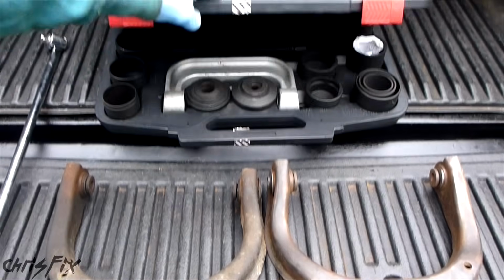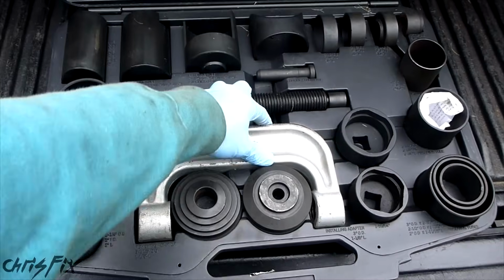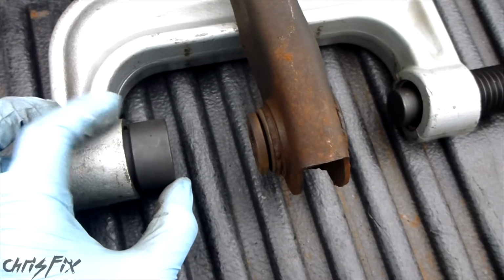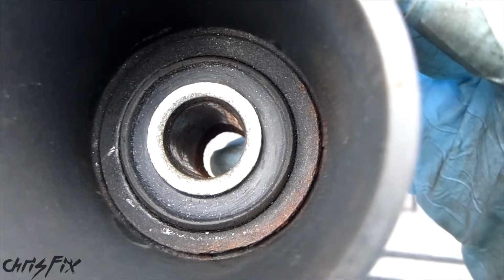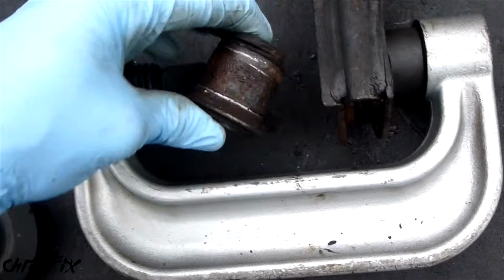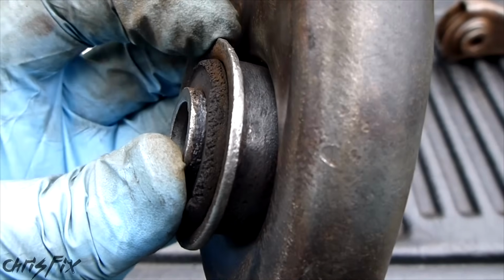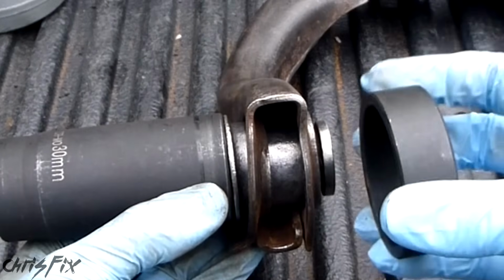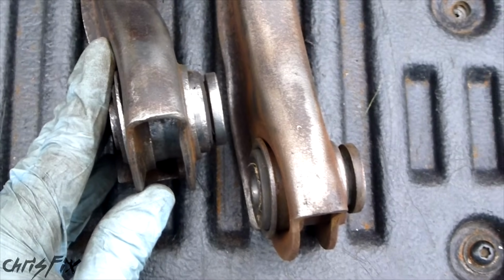How to Replace Control Arm Bushings (FAST)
Control Arm Bushing Replacement. This video will show you how to easily replace Upper Control Arm bushings (press the old ones out and press the new ones in with common tools). This job is fast and easy and can be done with basic hand tools and a ball joint or bushing press which you can rent for free at your local parts store.

You can also use this method to replace bushings in your leaf springs and pretty much anything that has pressed in bushings!

Here is the press kit I used (and I really like)